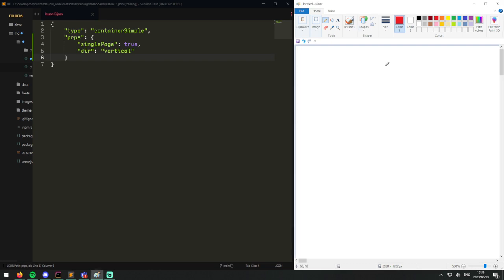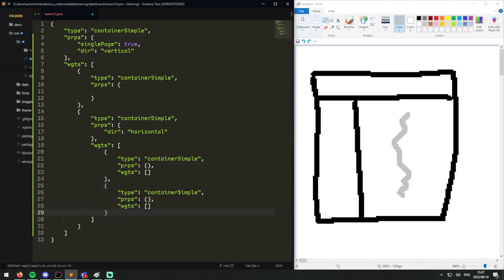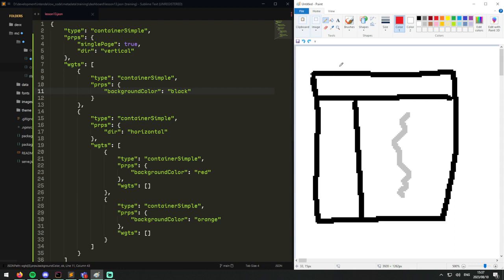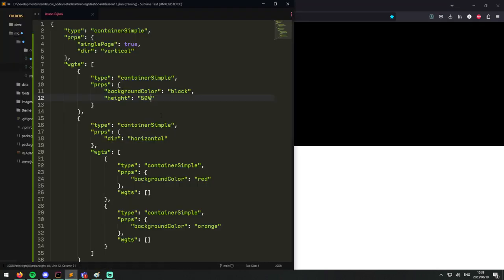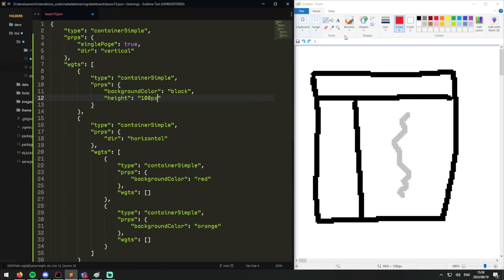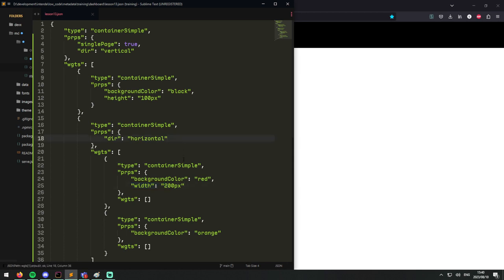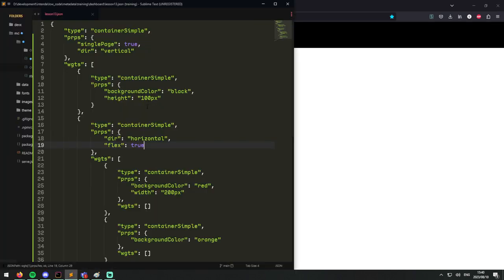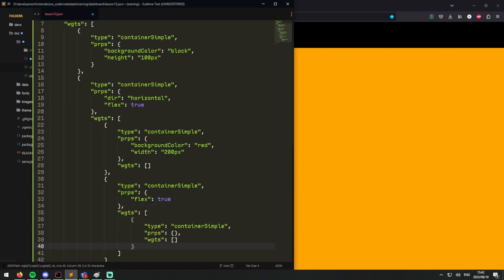Lesson 13: Component size, scrolling and flexing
Setting the size of a component
    Making a component scroll when it needs to
    Ensuring that components that should not scroll, don’t
    Making components use up all remaining space